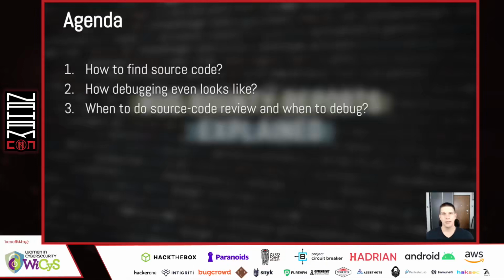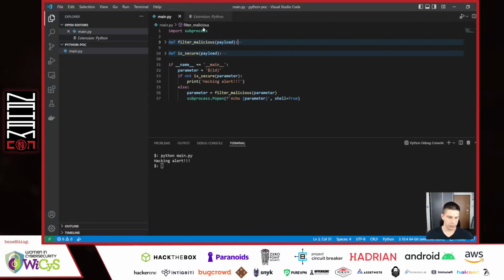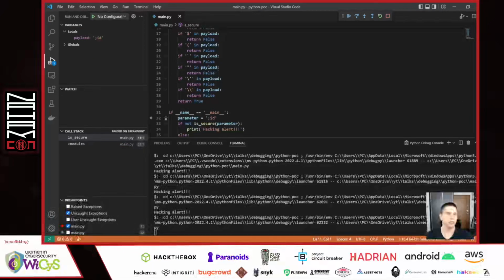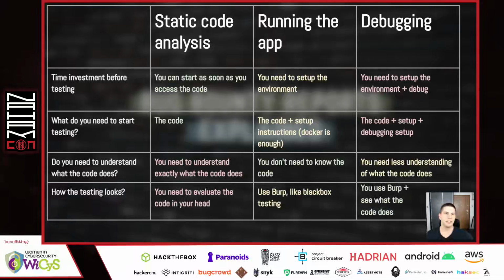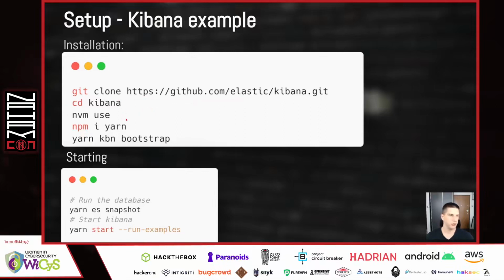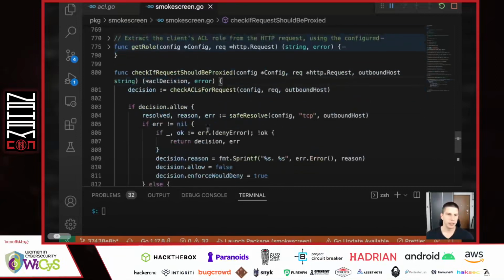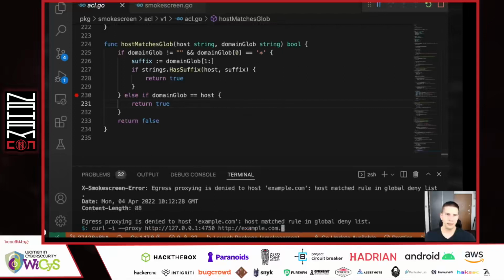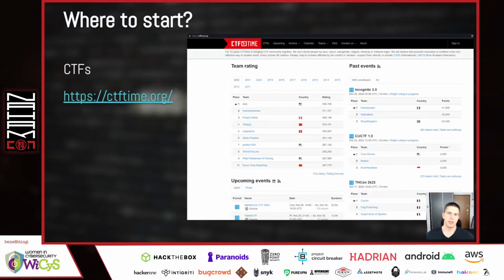Effectively finding vulnerabilities by debugging the source code